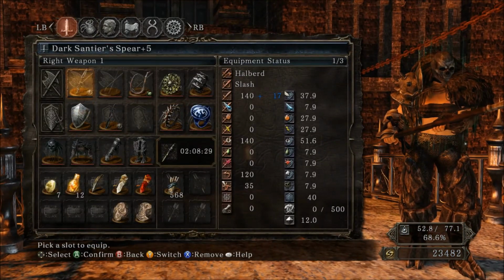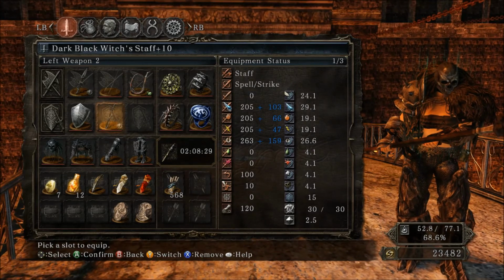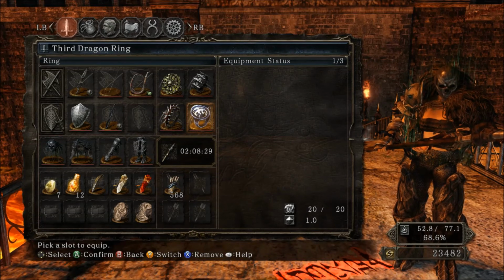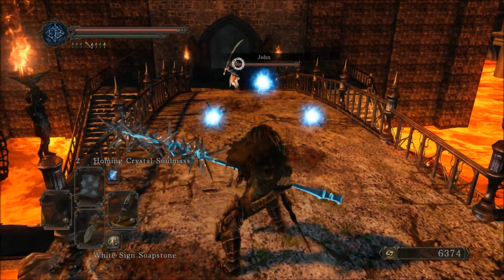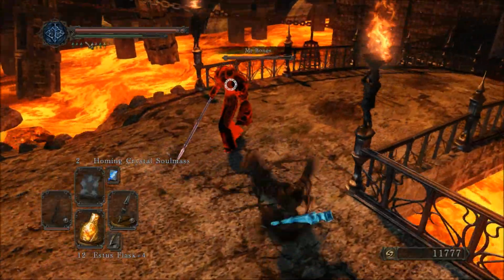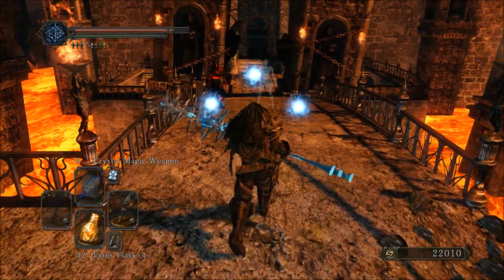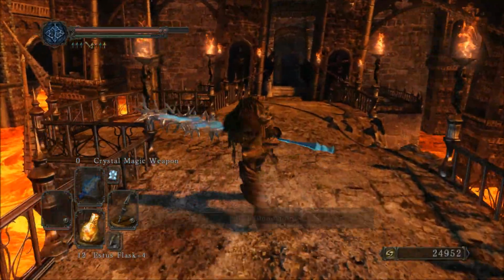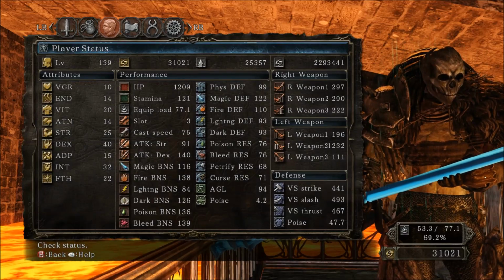Dark Souls 2 PVP(for fun) Zookrewkilla Style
A little something different this is me in some Dark souls 2 pvp. Random build and my favorite weapon makes for a pretty good time. SORRY THAT THE NARRATION IS A LITTLE OFF IDK WHY THAT HAPPENED